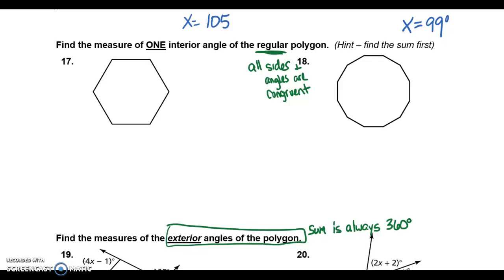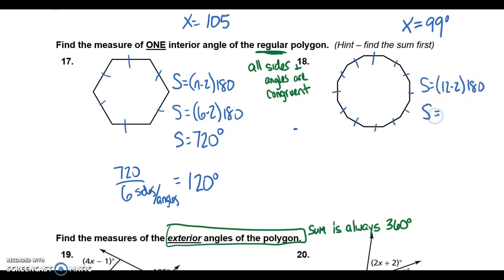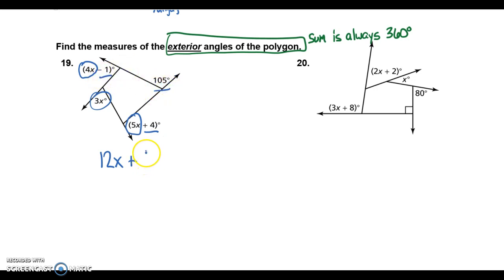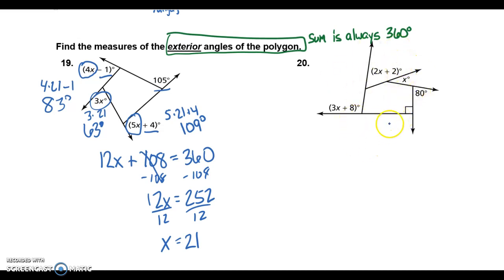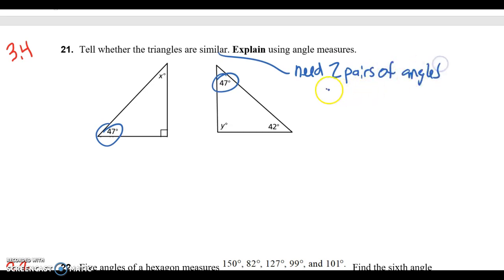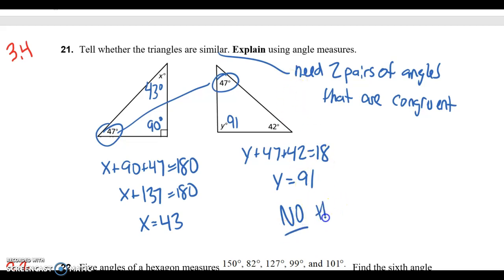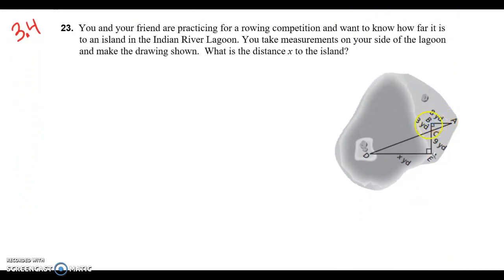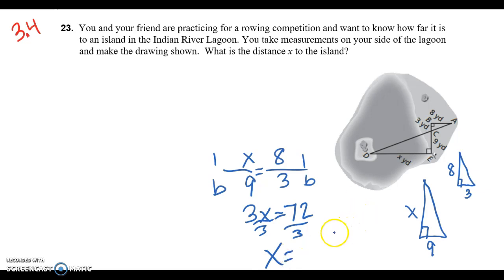Pre-Al Chap 3 Review Part 2